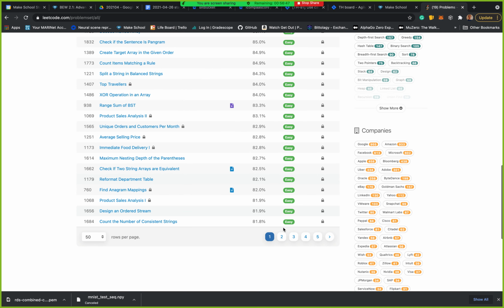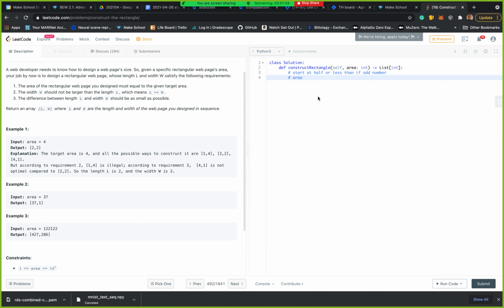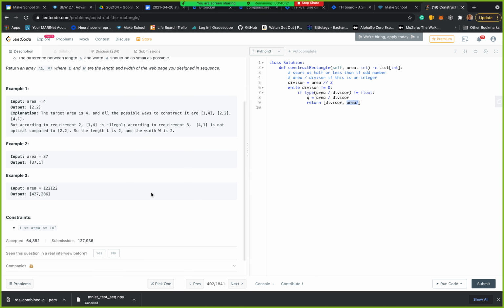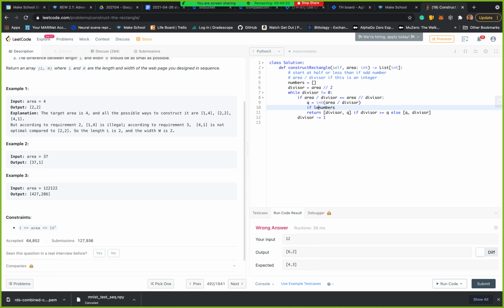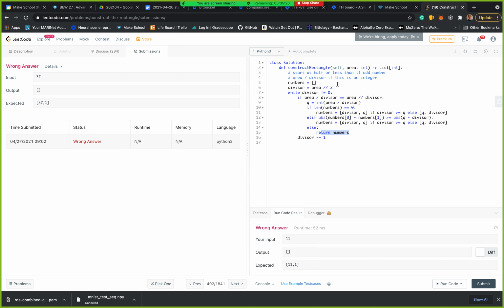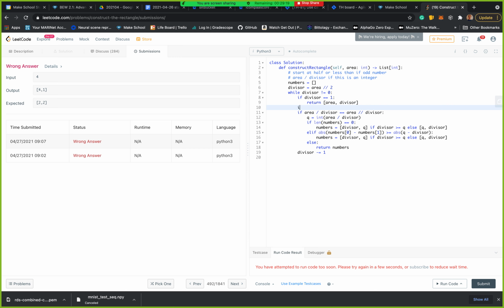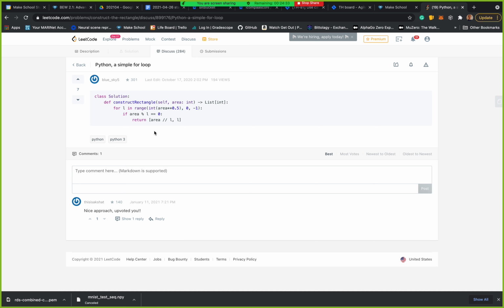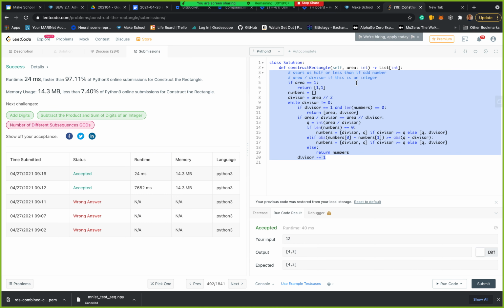How NOT to do a mock interview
A class assignment where we had to do a mock interview.